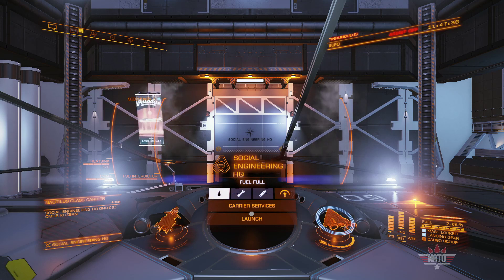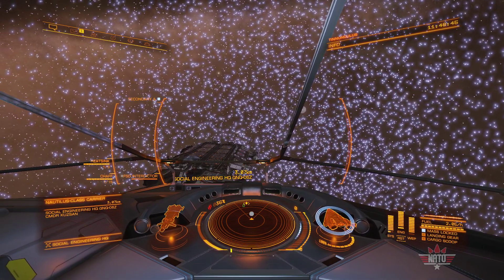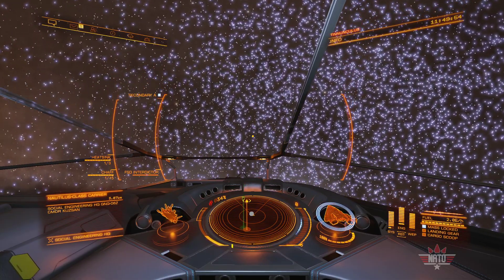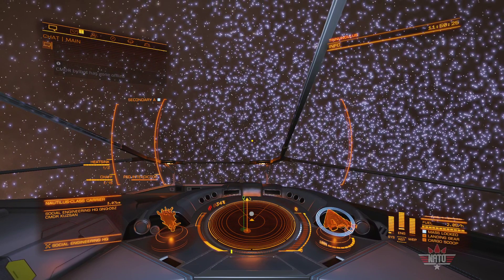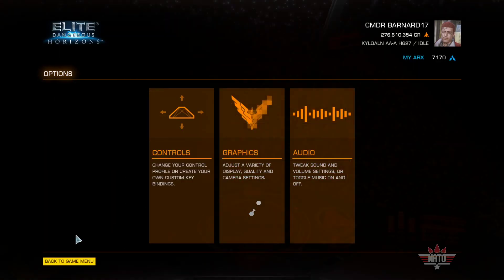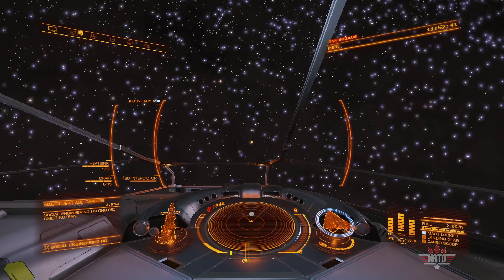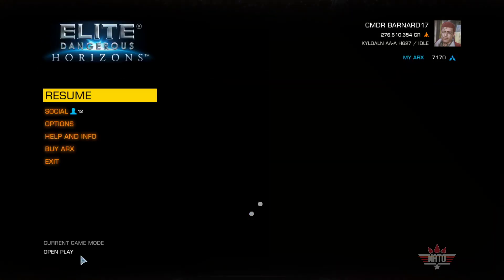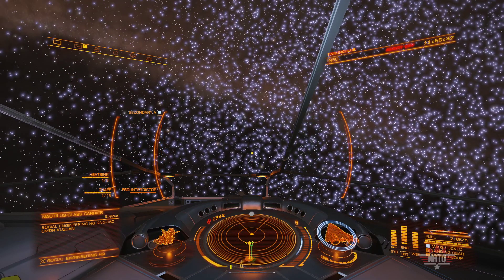Relative Mouse - what it does, how it works.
A lengthy un-cut video demonstrating and explaining the function and principles behind relative mouse and its application in both flight assist off and flight assist on.

The mouse widget overlay (along with thrust input control) is using NohBoard with a customised layout

Sorry for the audio dipping. This video was very much made on the fly.